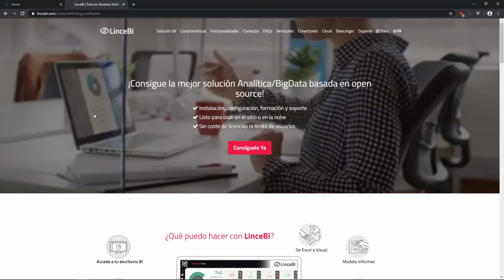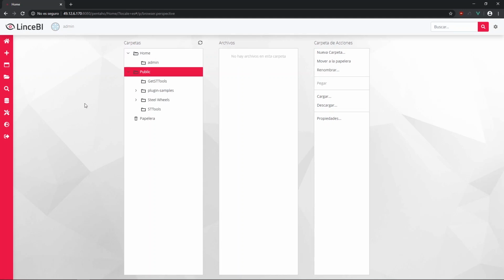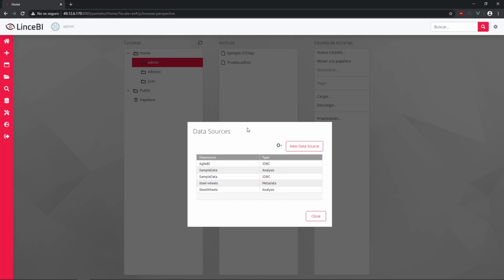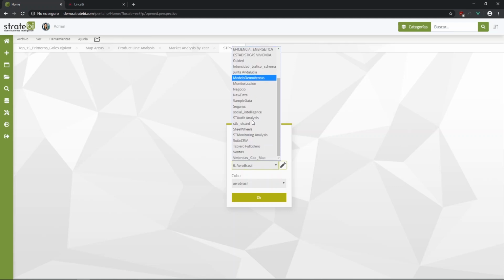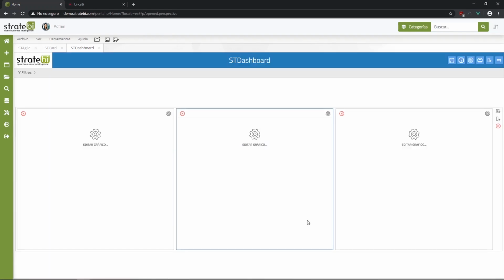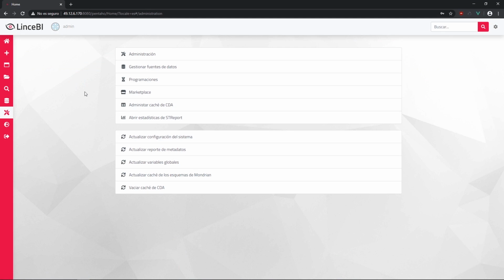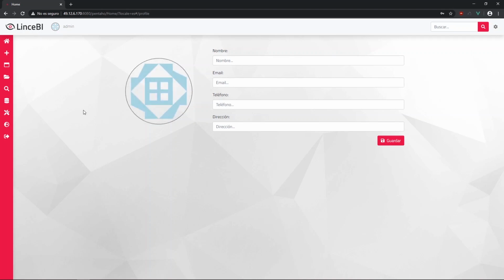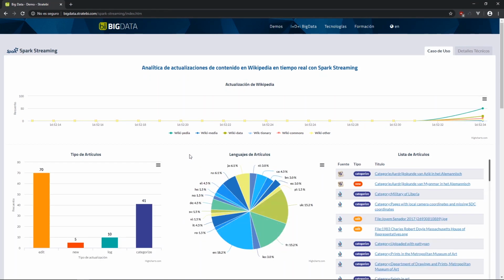LinceBI Videotutorial (eng)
In this LinceBI Videotutorial you can learn 'step by step' how to set up, use and analyze with reports, olap analysis, dashboards...